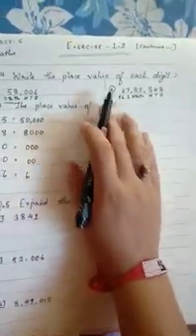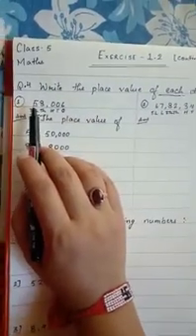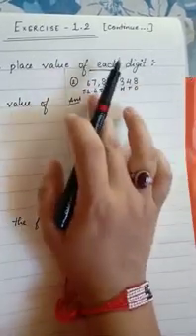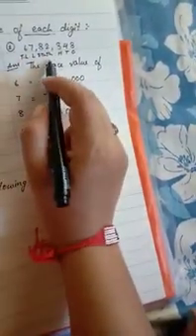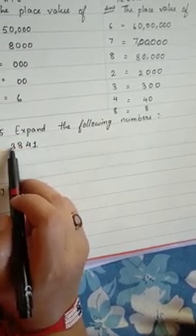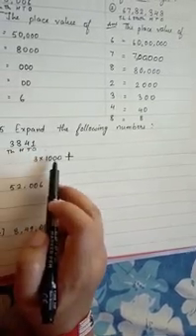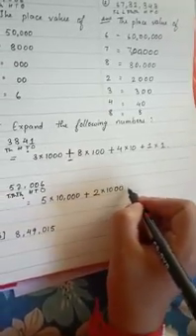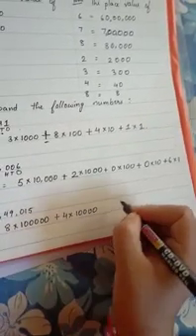Exercise 1.2 (part2)